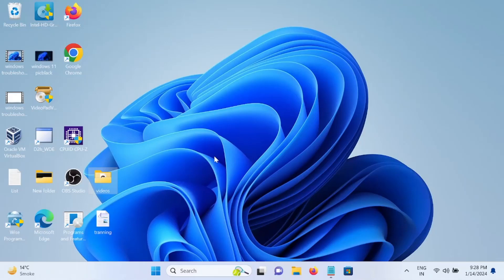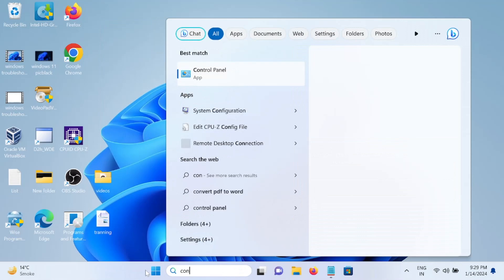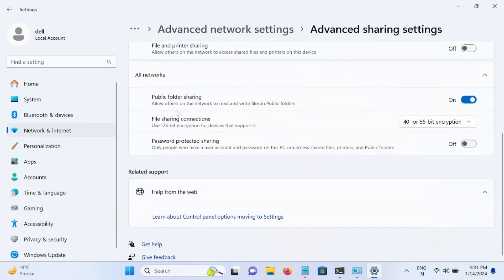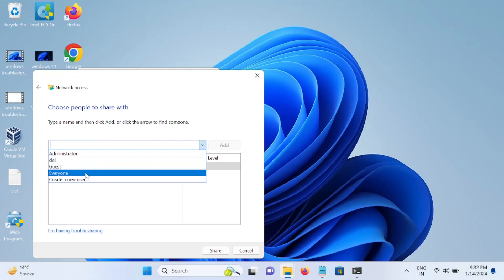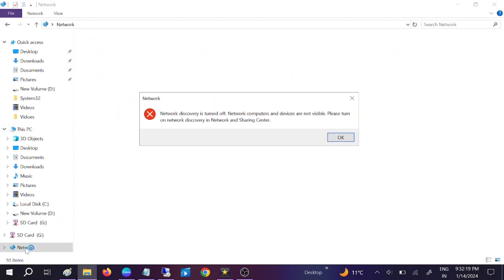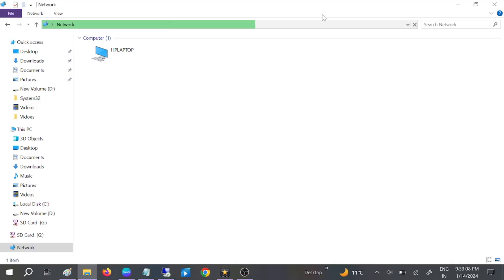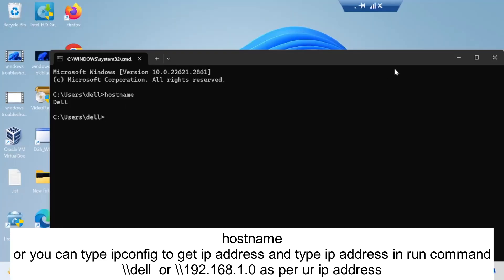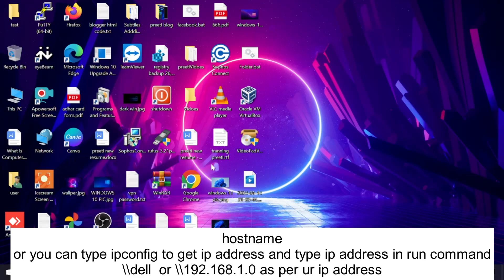How To Transfer Files Between Two Laptops over Wi Fi in Windows 10/Windows 11 [New 2024]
command to open get host name of computer :  hostname
press windows +r button to open command prompt